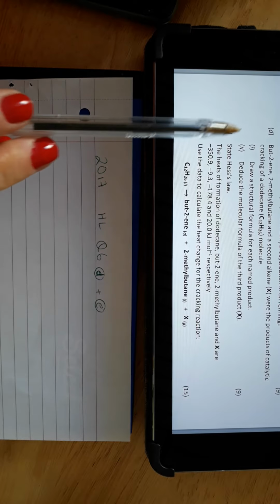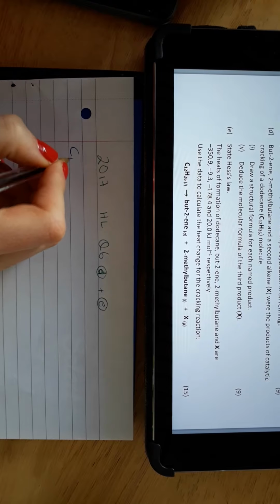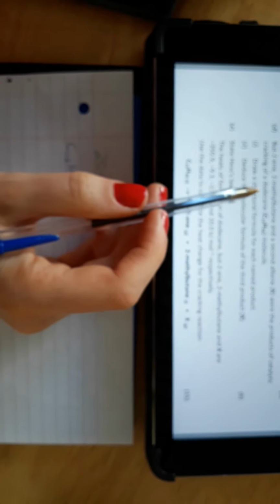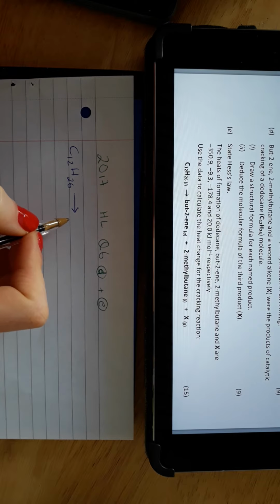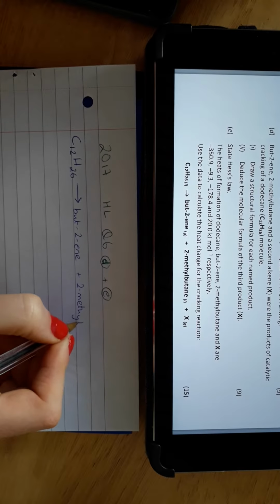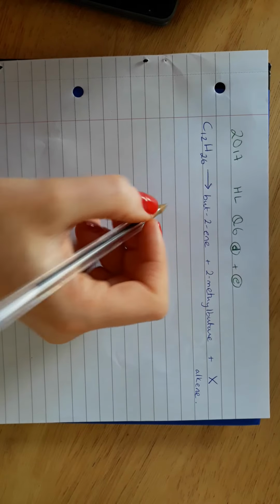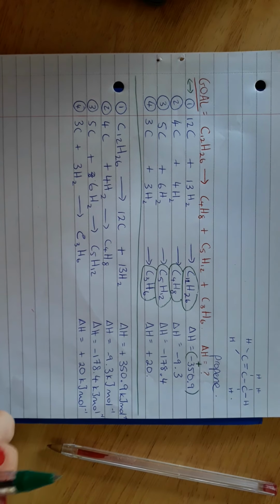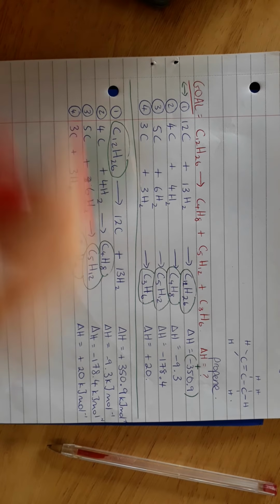Heiss's Law Calculation 2017 Q6 (e)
Leaving certificate chemistry
Heiss's Law calculation
2017 Q6 (e)